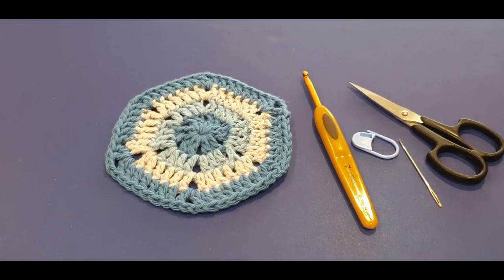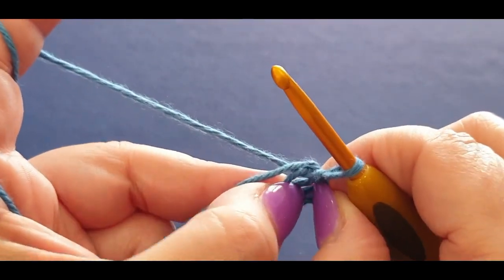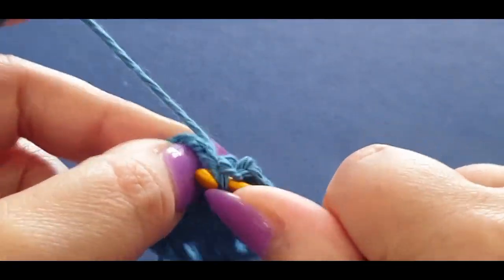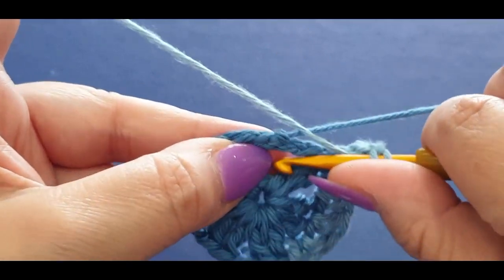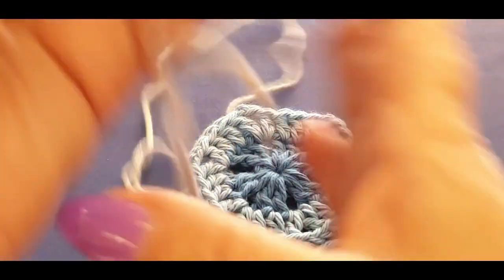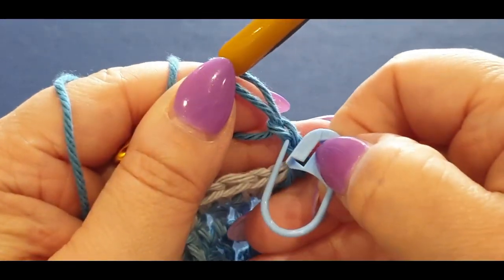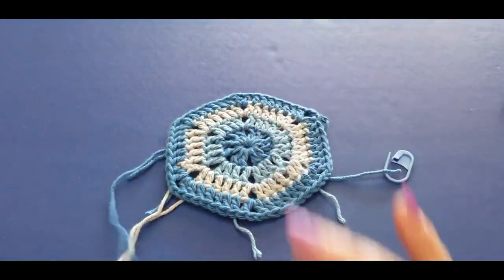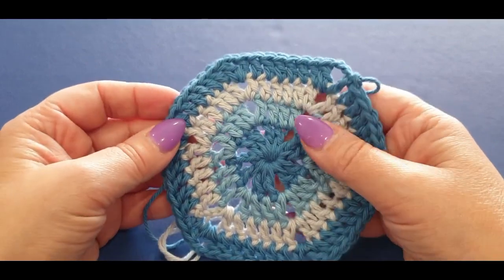Crochet Solid Hexagon Motif - Hexagon Bag - Pat 1/4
Hello all and welcome to Wow! Crochet. In today's tutorial we are working on the Crochet Solid Hexagon Motif, it is the first of 21 Motifs for our hexagon bag.

Other projects you might like to try :D

Australia